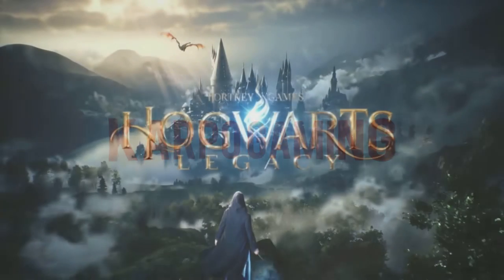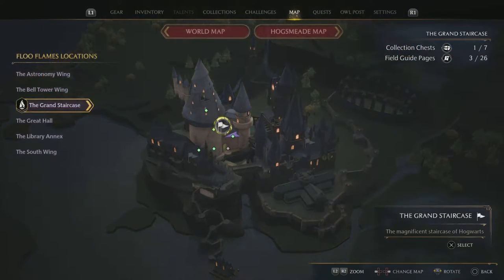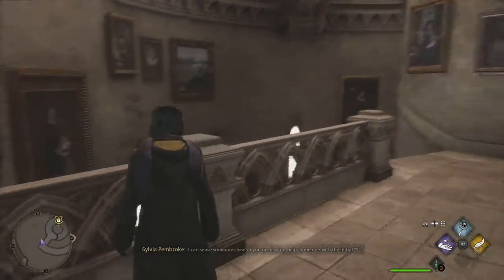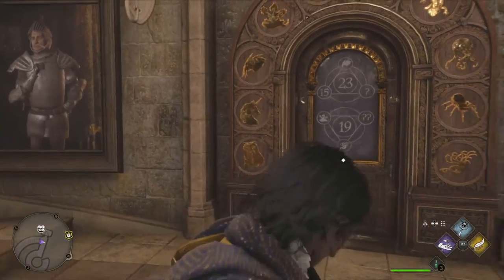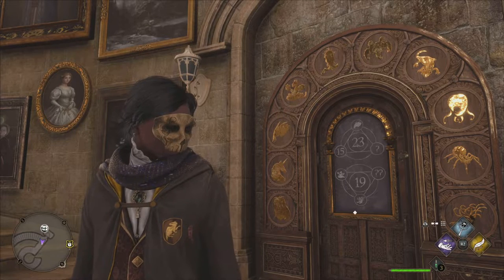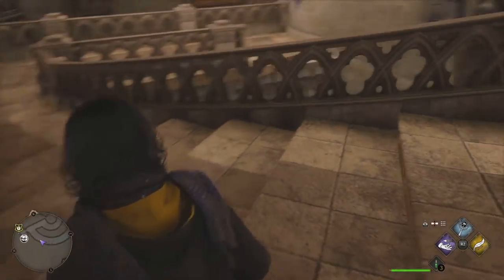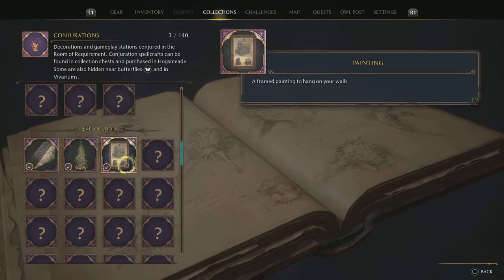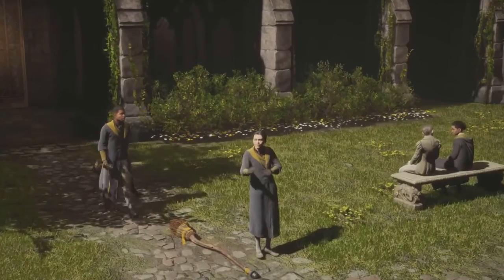Hogwarts Legacy: EXTRAORDINARY Quidditch Goggles! How To Get This Early TODAY! (Location Guide)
Today Well be showing you how to get the Amazing Extraordinary Gear called the "Quidditch Goggles" and the best part about this is that you can get this Early On at the start of your adventures! so if you looking for free gear I got you covered, now kick back relax and. enjoy